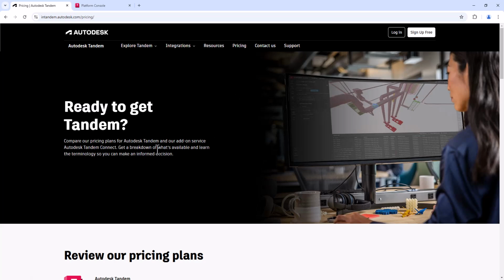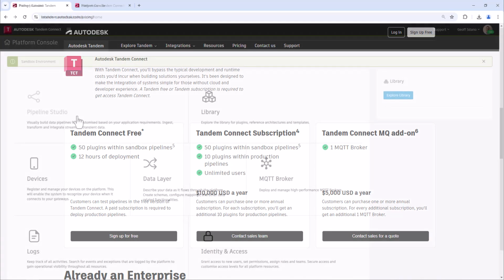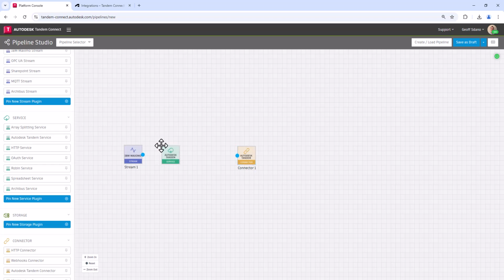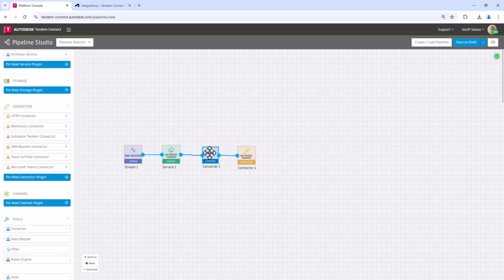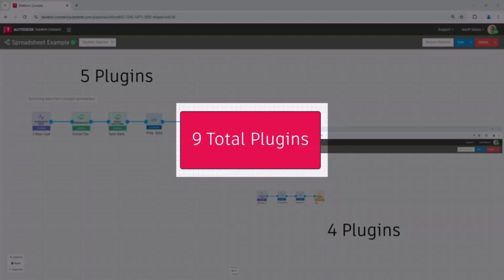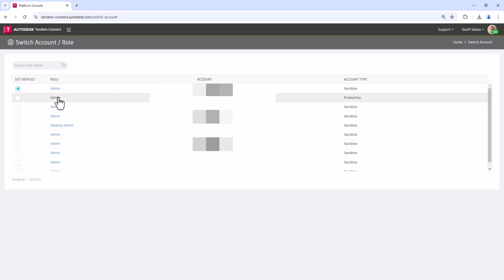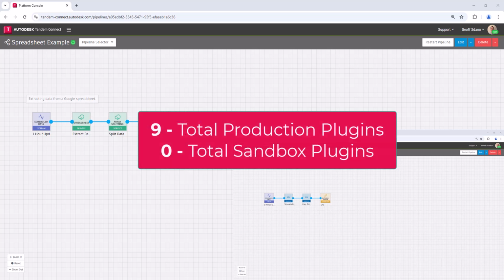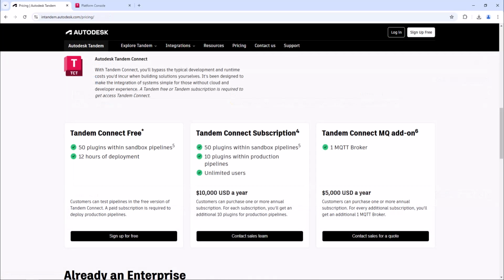Autodesk Tandem Connect - Licensing and Technical Considerations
Learn how to integrate mission-critical systems with your Autodesk Tandem digital twin using a low-code development environment.

By understanding how plugins, pipelines, and deployment environments impact your digital twin, you can plan for your current and future integration needs effectively!

🔗 Check out the pricing details at: intandem.autodesk.com

Review the entire Tandem Connect Classroom Series at the links provided:
▪️Licensing and Technical Considerations